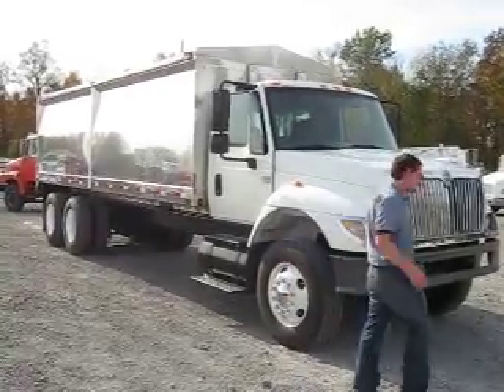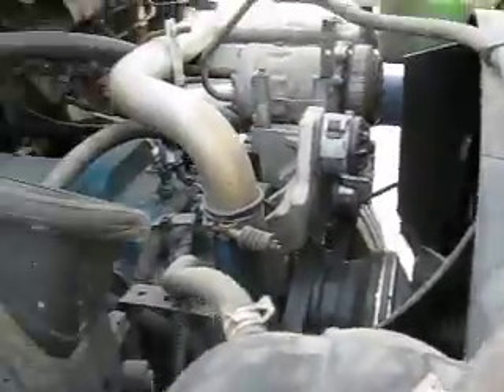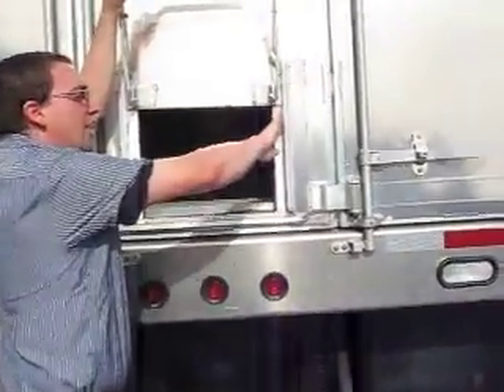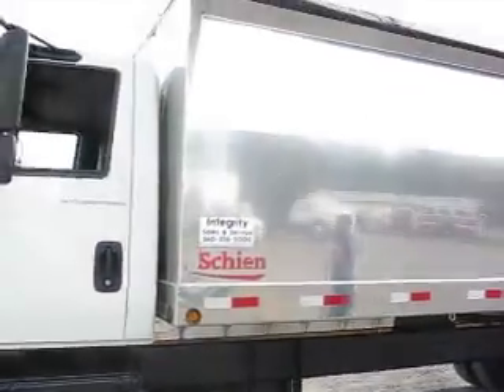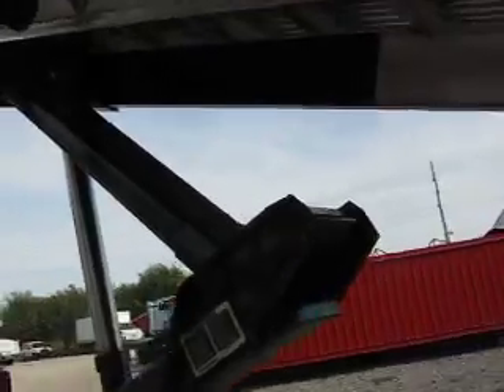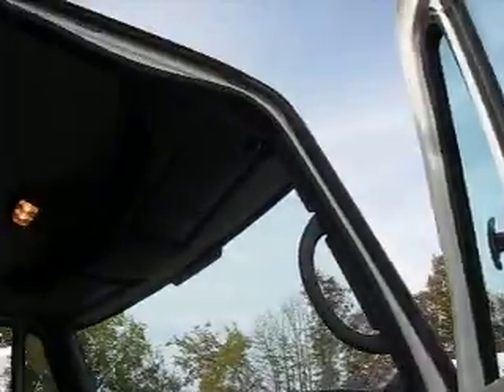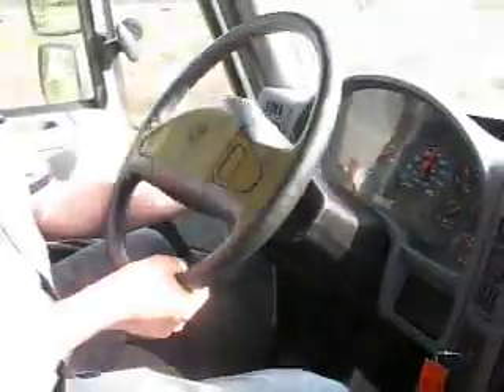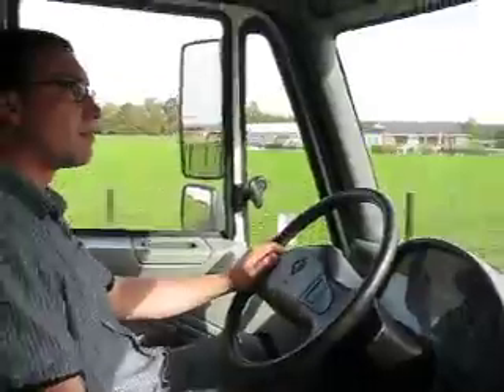2003 IHC 7400 Tandem grain truck with aluminum body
St# 0885